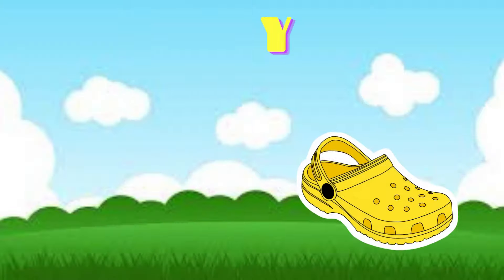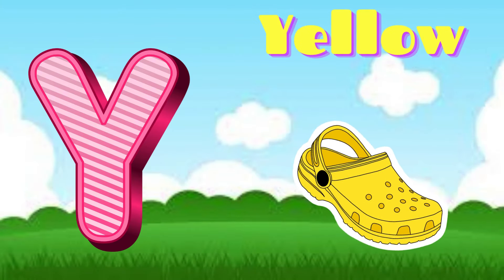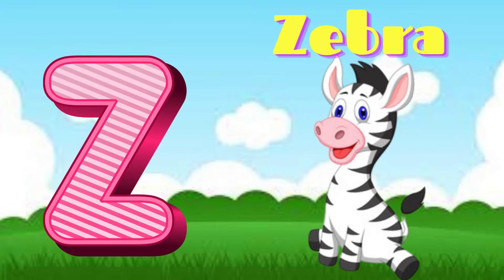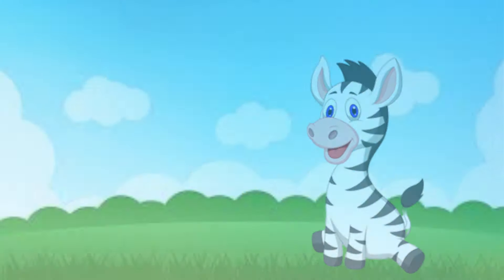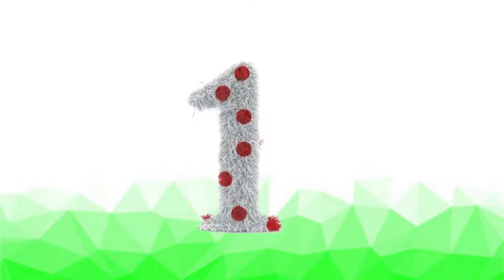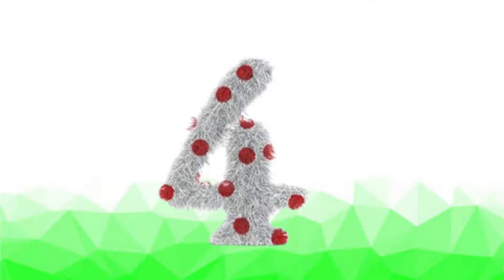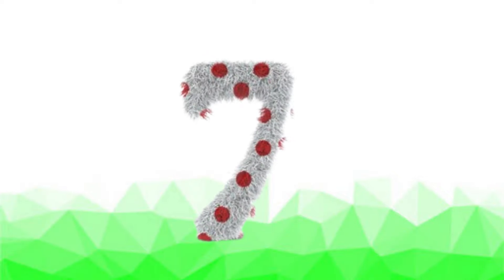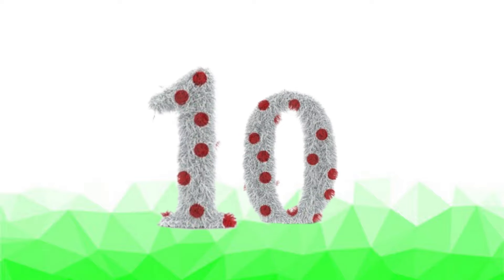ABC song | nursery rhymes | abc phonics song for toddlers | a for apple